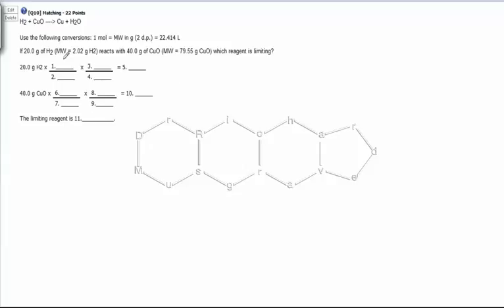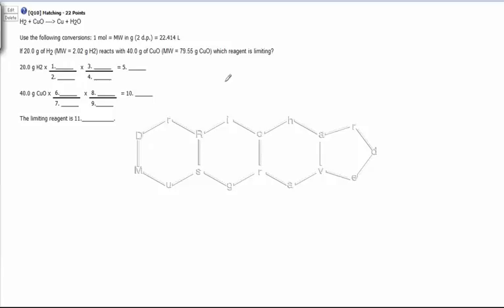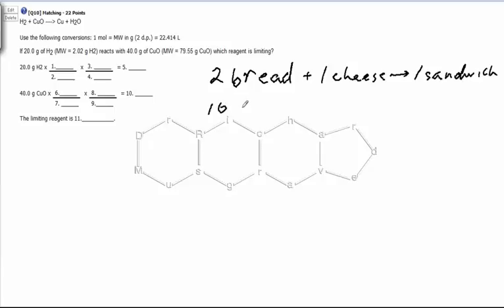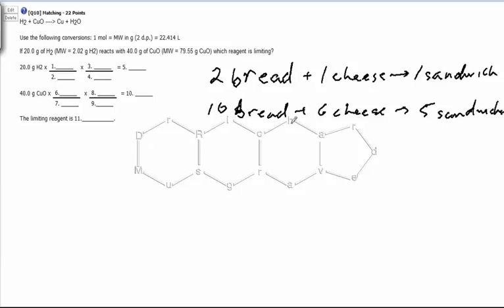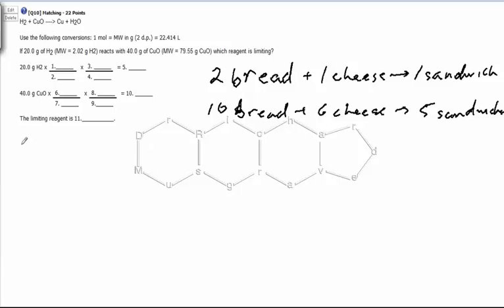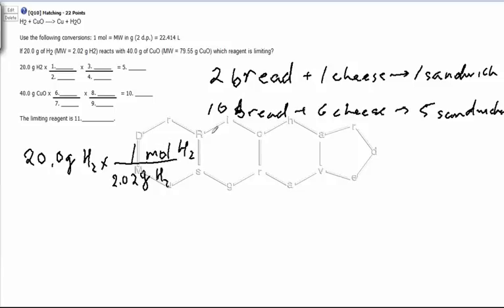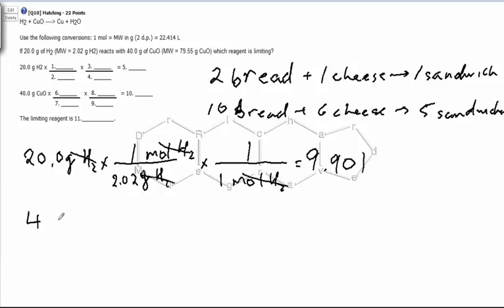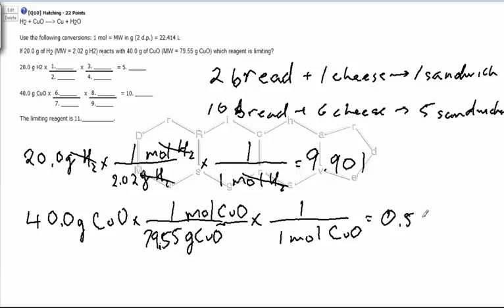Module 9 Question 10